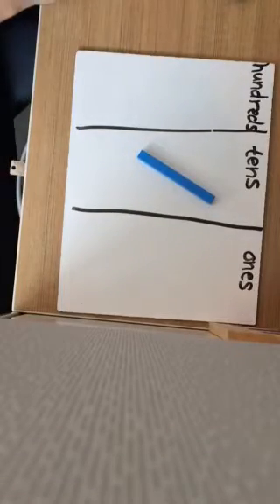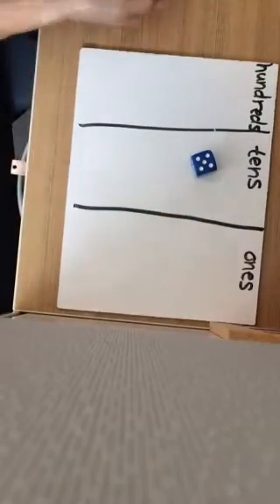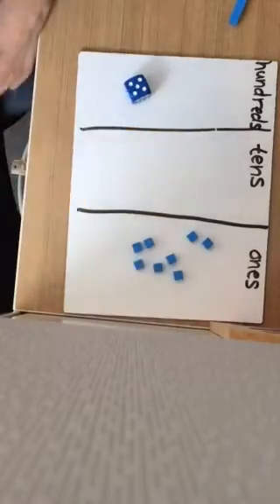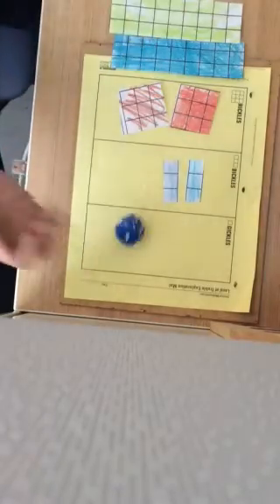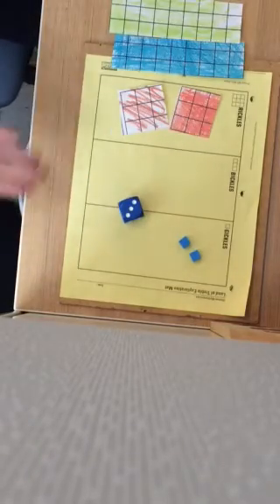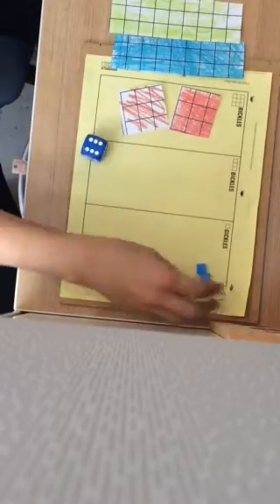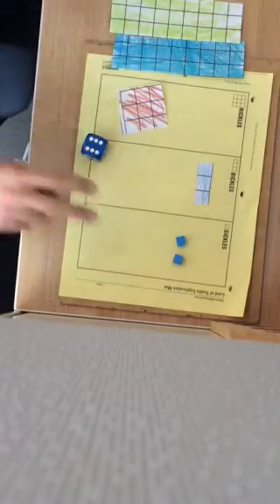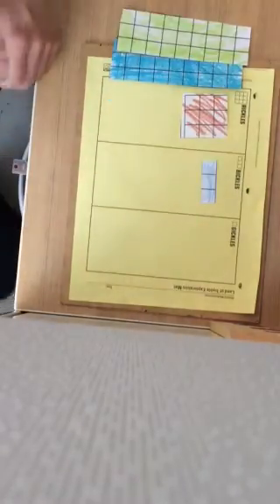Subtraction in the land of treble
Moli stone l2 ch2